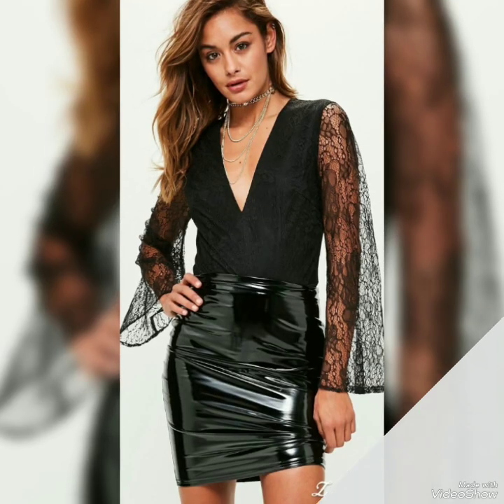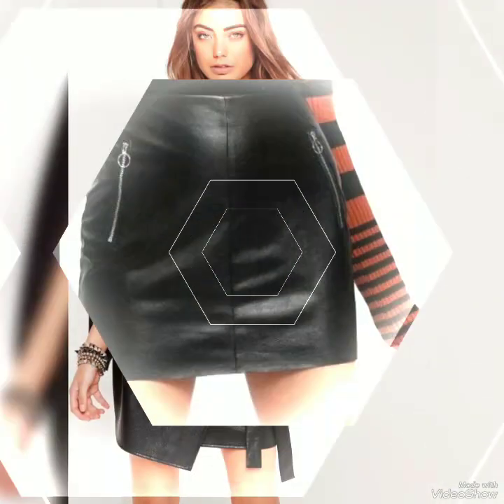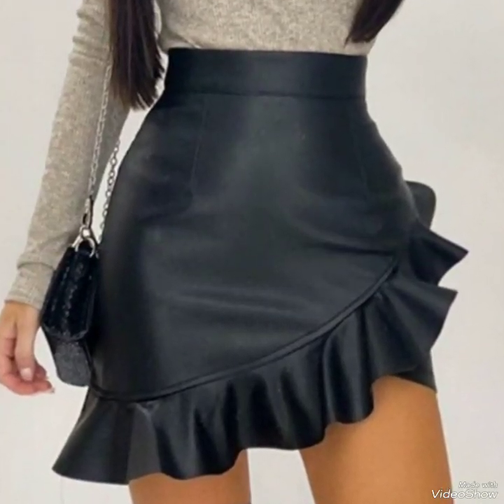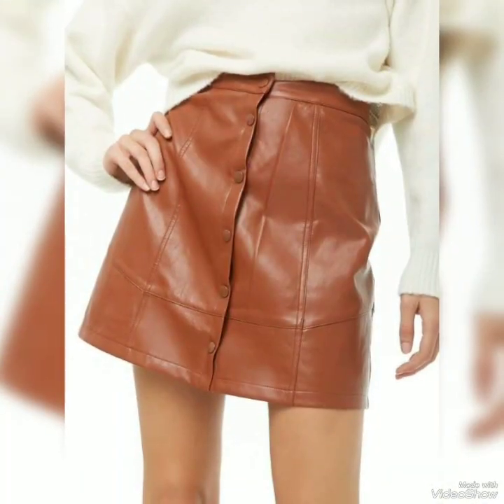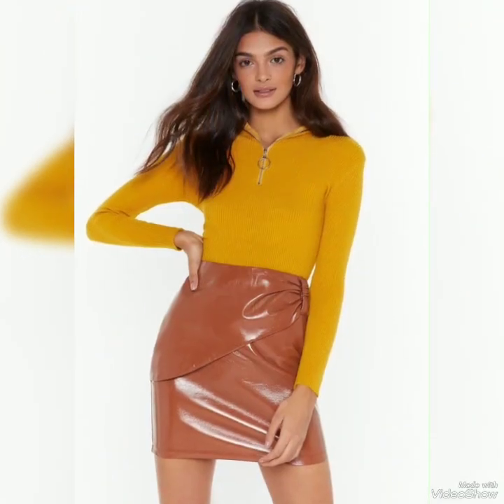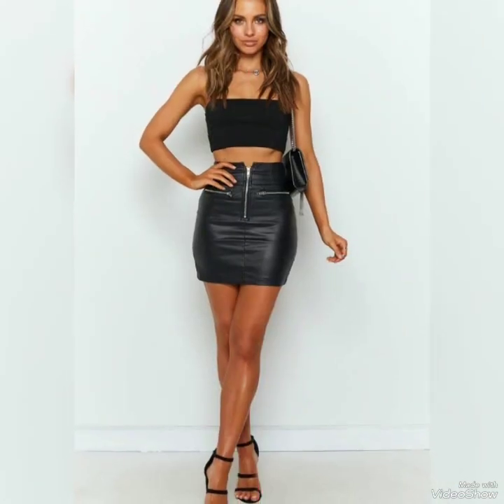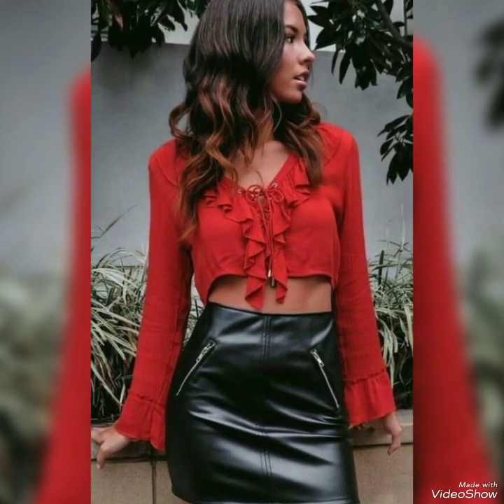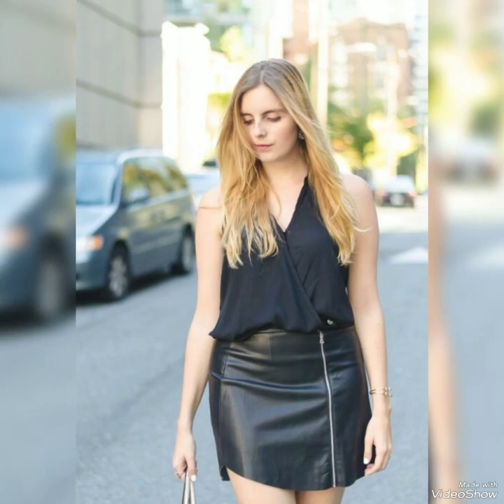astonishing and elegant office wearing leather skirts DESIGNS ideas